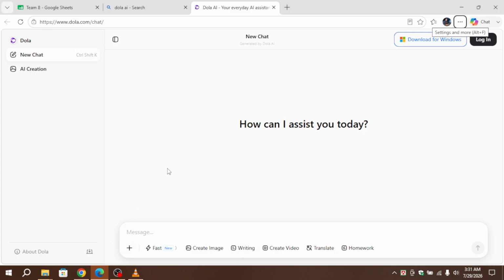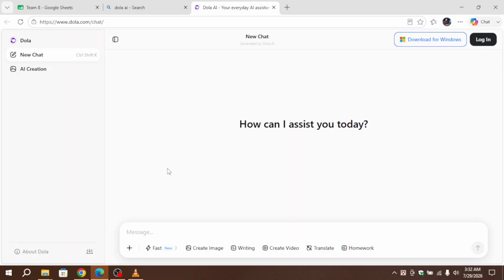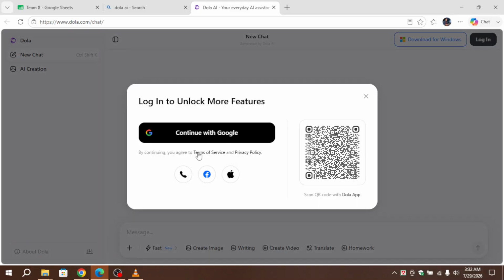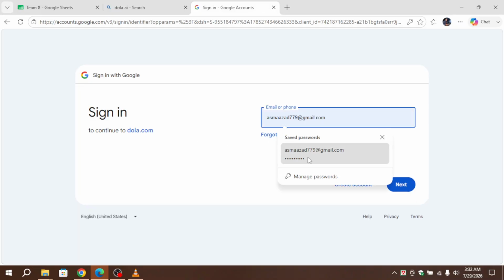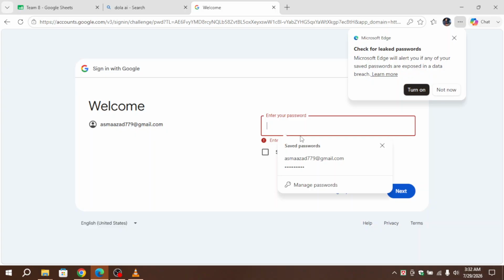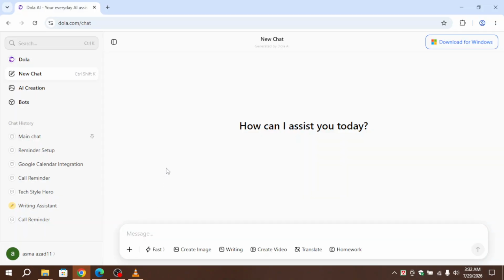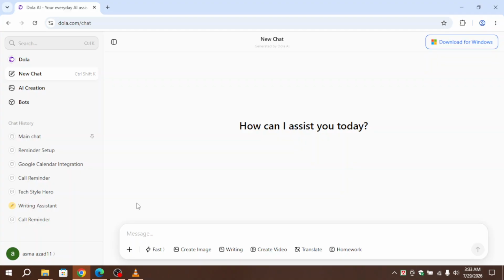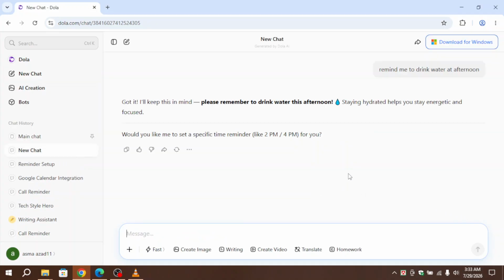How to Create a Dola AI Account Full Guide 2026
Want to create a Dola AI account and start managing your schedule with an intelligent AI assistant? In this Full Guide 2026, you'll learn how to create a Dola AI account on Android, iPhone, Windows, Mac, Linux, and supported web browsers in just a few simple steps. Whether you're a beginner, student, professional, freelancer, business owner, or productivity enthusiast, this step-by-step tutorial covers everything you need to know. Learn how to sign up for Dola AI using your email or supported sign-in methods, verify your account if required, complete your profile, connect your preferred calendar, configure basic settings, and prepare your account for scheduling events, reminders, and daily tasks. You'll also discover tips for securing your account, choosing the right preferences, avoiding common sign-up issues, syncing across devices, and getting the most out of Dola AI's smart productivity features. Follow this complete Dola AI tutorial to create your account and start organizing your personal and professional life more efficiently in 2026.